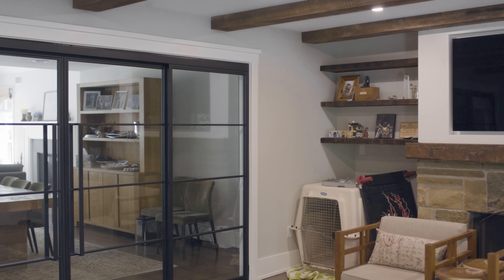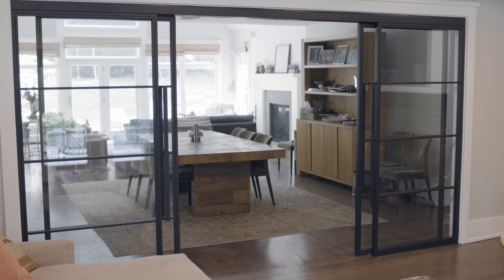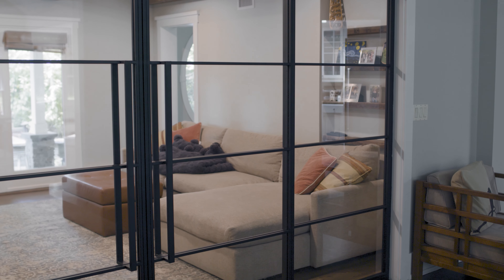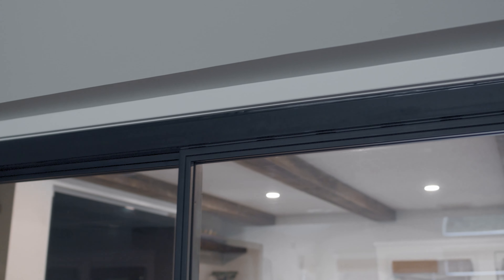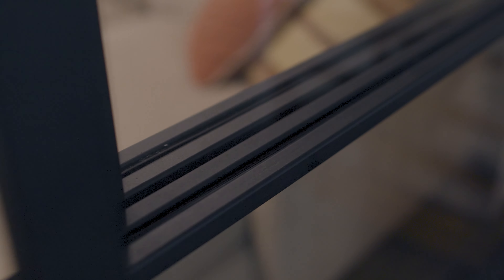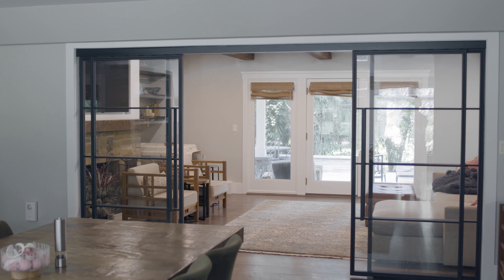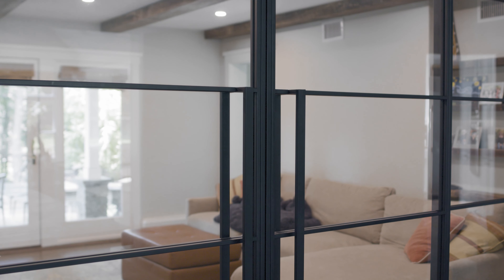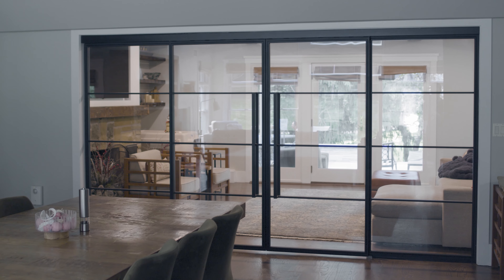How to Divide a Room without Sacrificing Natural Lightflow? Crystalia Glass Review.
There is no greater reward than hearing that our customers love the systems we fabricated and installed with much care and attention. Different spaces have different needs, and we at Crystalia Glass always try to make our systems work for your home or office. We believe that a great glass system can solve many of every homeowner's problems, such as providing proper sound insulation, creating a space divider that does not obscure the light while being safe and solid.

The great myth is that glass can be easily broken has been busted by the advanced hardware and glass processing techniques. Our beautiful customer had the same apprehensions, and our system proved that contemporary glass walls perform much better than sheetrock dividers. Combining tempered glass with sturdy steel frames solidifies and weighs down the system, so it stays put even if someone bumps into it. The soft-closing technology our sliding doors are supplied with helps prevent noisy closing action and acts as a safeguard for hands operating the doors.

Crystalia Glass managed to meet the expectations of the customer and deliver a showstopping product.